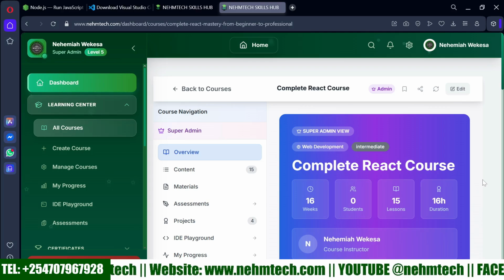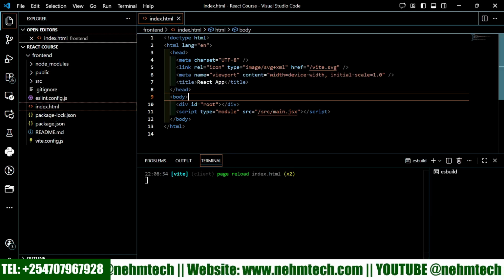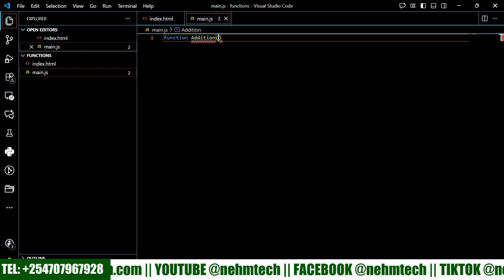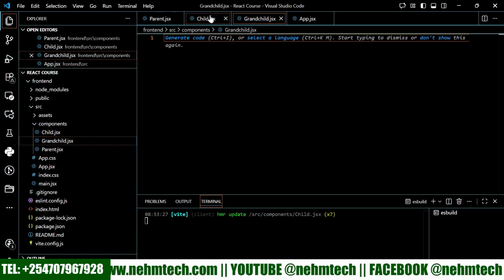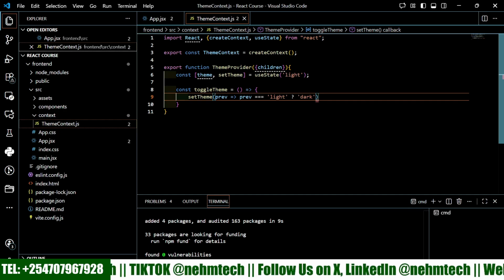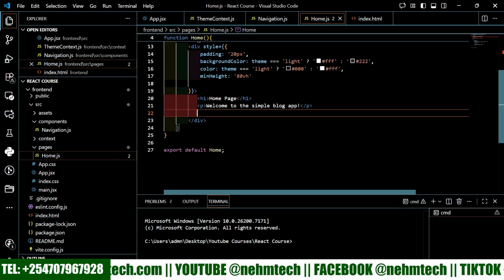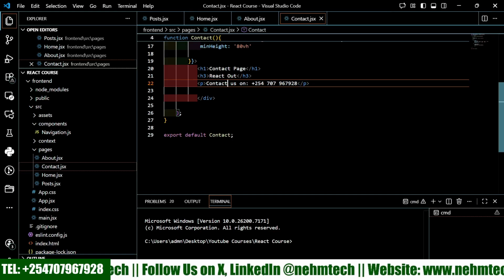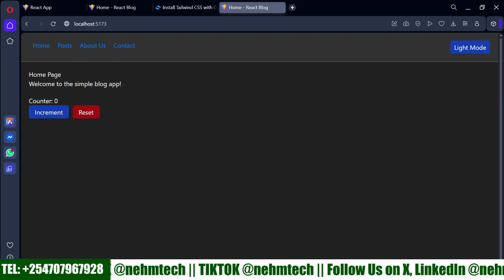React Full Complete Course - For Beginners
Chapters:
00:00 Introduction
12:30 Dependencies Installation and Setup
19:50 React Installation
27:34 React App Files Structure Walkthrough
38:15 React Components
1:02:51 React Props
1:16:27 React useState Hook
1:26:33 React useEffect Hook
1:32:11 React useContext Hook
1:54:42 React Hooks Summary
2:00:20 Sample React App
2:03:26 ThemeContext
2:12:33 Navigation Component
2:34:00 Home Page
2:48:35 Posts Page
3:10:54 About Page
3:14:24 Contact Page
3:16:27 App Routes
3:28:12 Footer